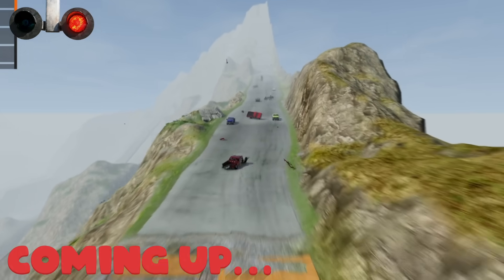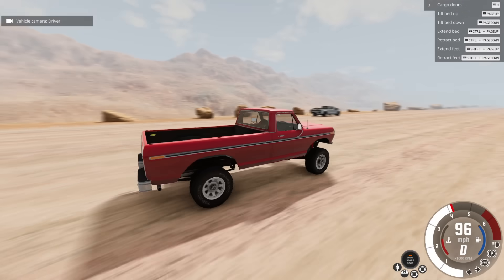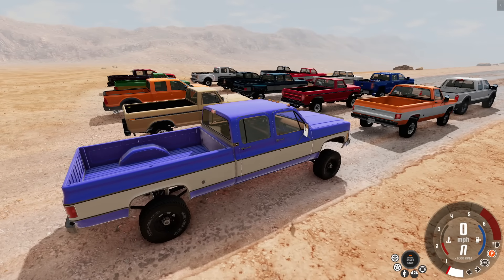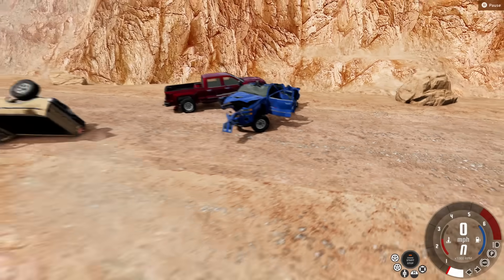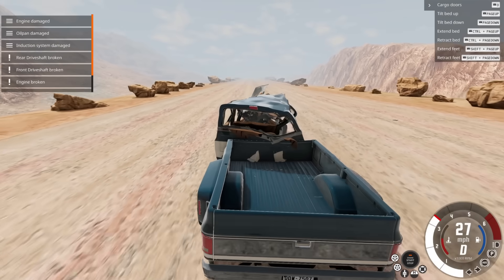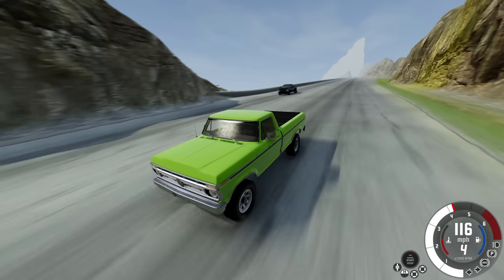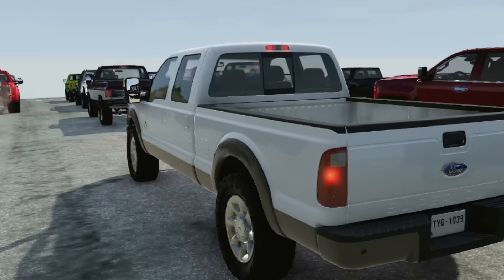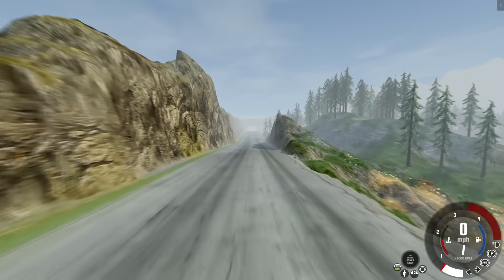NEW vs OLD FORD & CHEVY Trucks Race & Crash in BeamNG Drive Mods!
NEW vs OLD FORD & CHEVY Trucks Race & Crash in BeamNG Drive Mods!  (BeamNG Drive Mods) Today in BeamNG Camodo Gaming is police chases and mountain races in BeamnG Drive Mods.